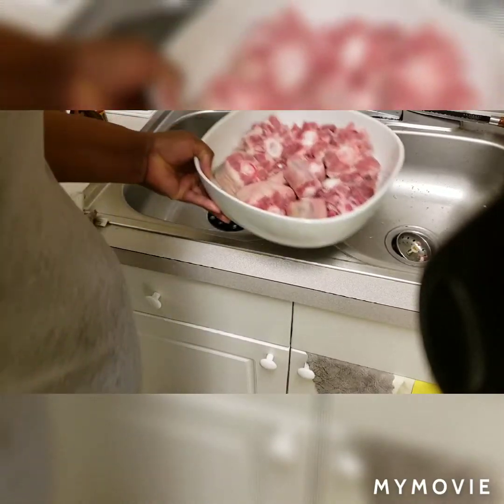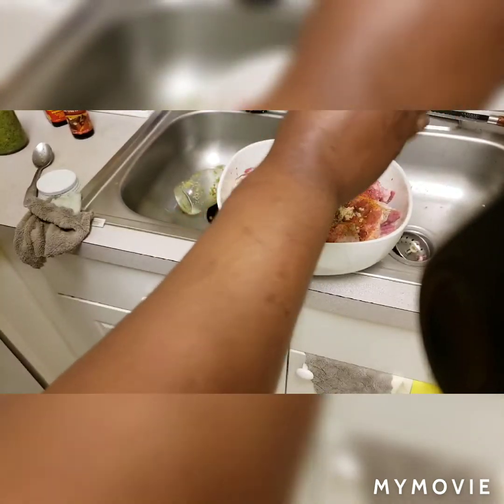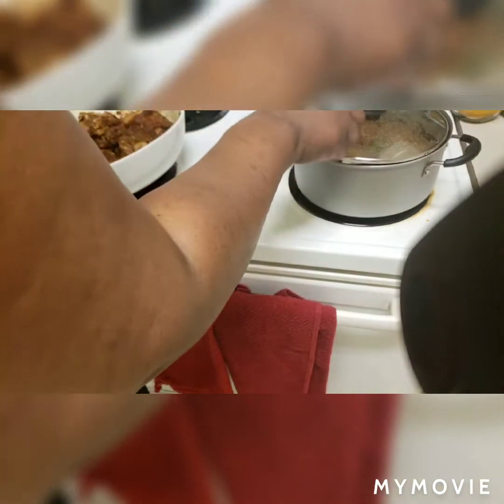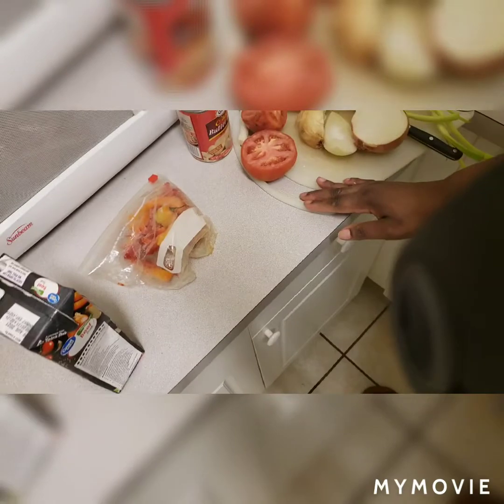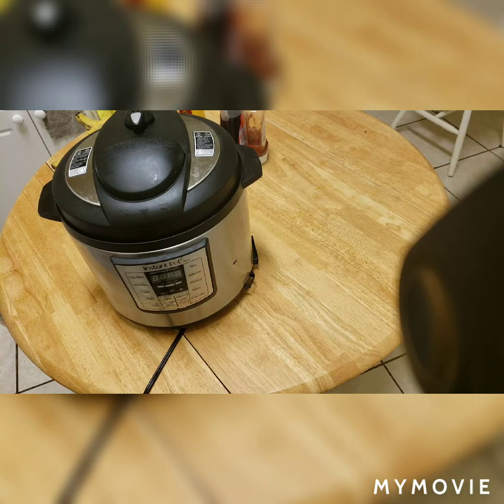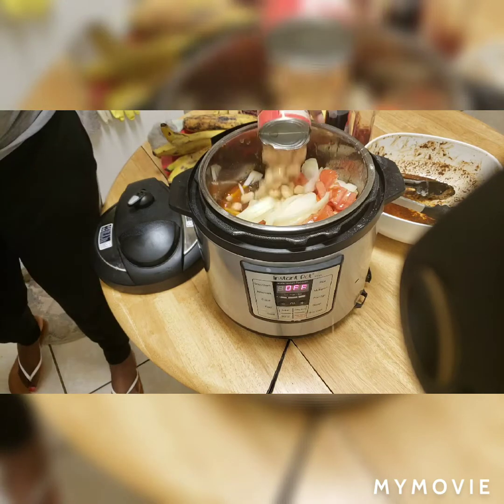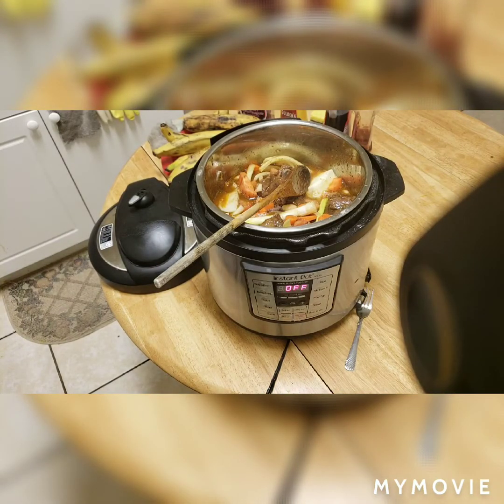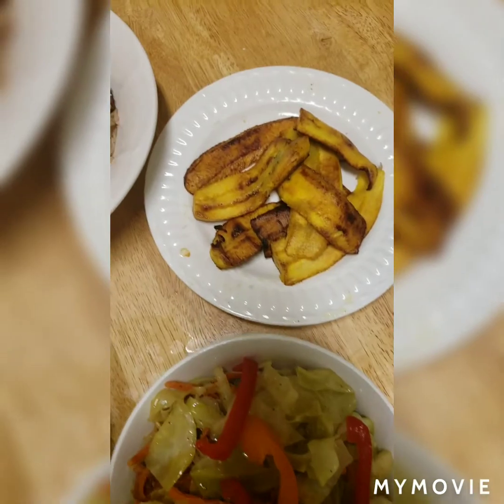Sunday Dinner With Me. /Oxtail, rice and beans and steam cabbage with plantains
Thank you for visiting my channel and for watching.  We are making Oxtail, rice and beans, steam cabbage, and plantains.